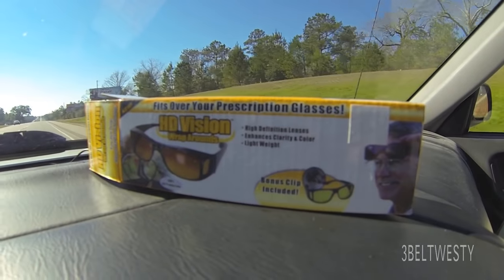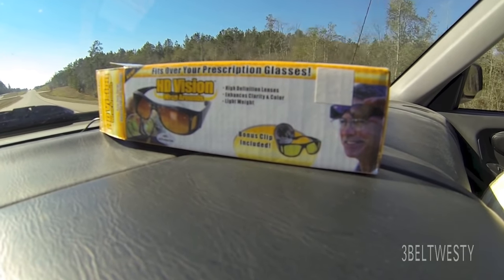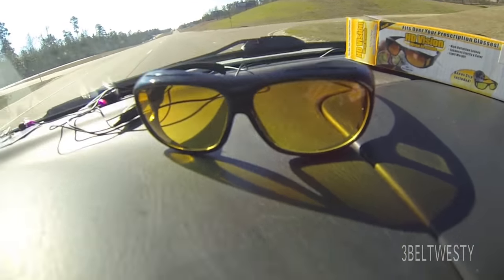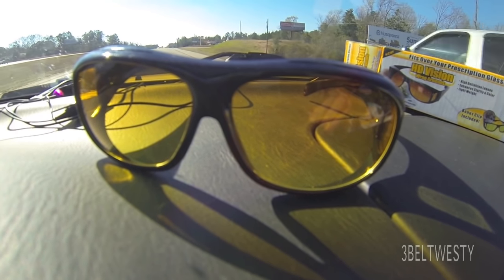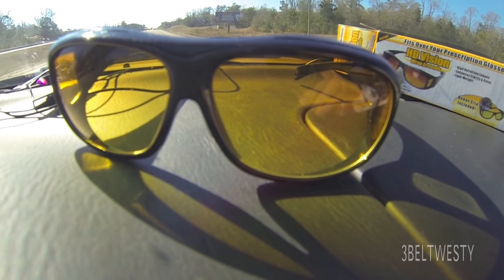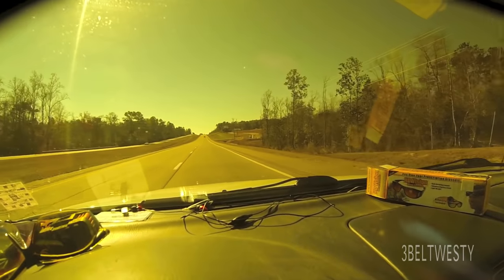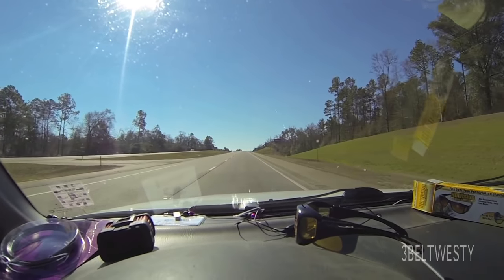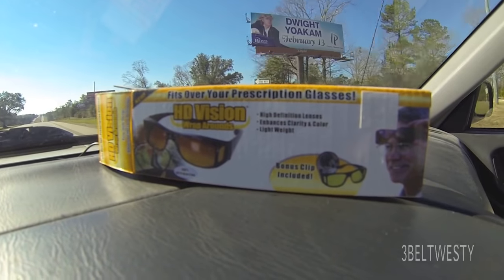HD Vision Sunglasses variable gradient versus plain yellow glasses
Variable gradient yellow filtration. Darker at top than bottom of each lens. The effect is the sky is darkened more than road objects thus easier to see . The Yellow/amber lens blocks blue light; like a Kodak K2 filter did in the film camera days to make skies darker with Black and white film. For snow skiing goggles some relatives had some variable gradient type from the WW2 era; thus really nothing too new.  The "HD glasses" were something like 5 bucks at a swap meet and are rather flimsy but seem to work OK.